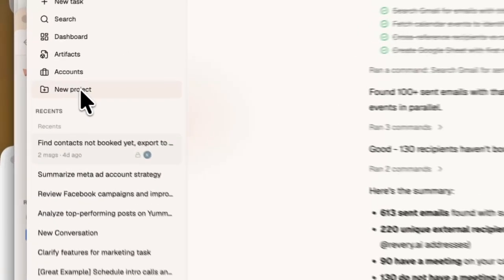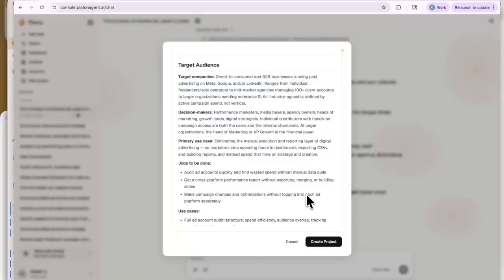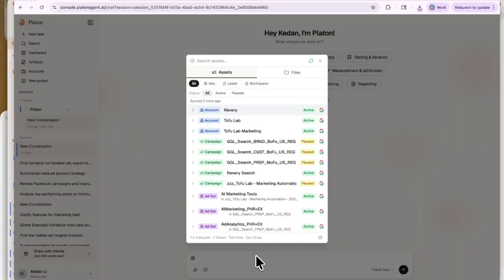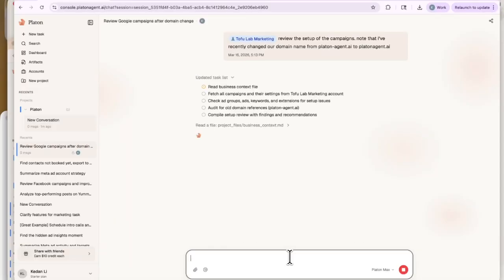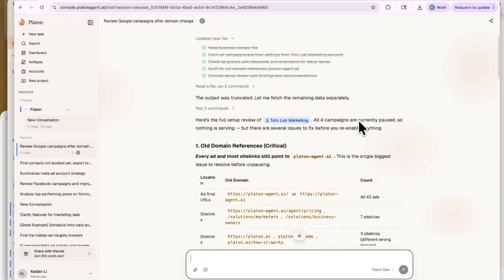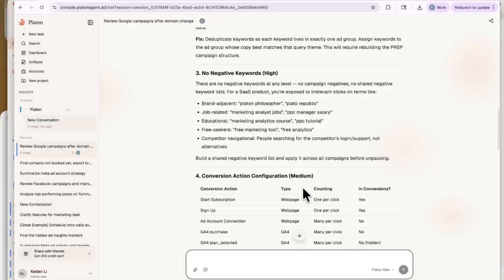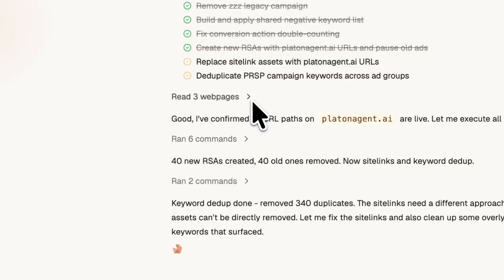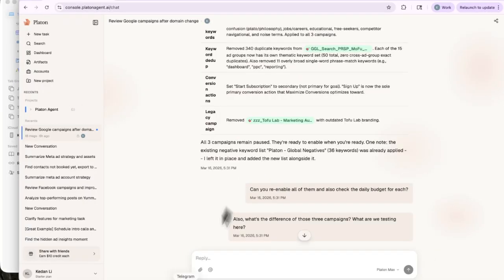How Platon AI Fixed a Broken Google Ads Campaign in One Conversation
In this demo, we walk through how Platon Agent audits and fixes a real Google Ads campaign — from identifying broken destination URLs and duplicate keywords to executing the fixes automatically.

Here's what you'll see:
00:00 – Creating a project and building a business profile
00:19 – Reviewing ICPs, target audiences, and use cases
00:46 – Connecting your Google Ads account with @ assets
01:40 – Running the AI agent and watching the task list in real time
02:25 – Reading the full campaign audit report
02:55 – Identifying the broken URL issue
03:10 – Finding duplicate keywords
03:36 – Negative keyword recommendations
04:00 – Executing all recommendations automatically
04:40 – Reactivating paused campaigns and setting budgets
05:20 – Results across all three campaigns

Platon handles the execution — analysis, optimization, monitoring, reporting — so marketers can focus on strategy and creative.